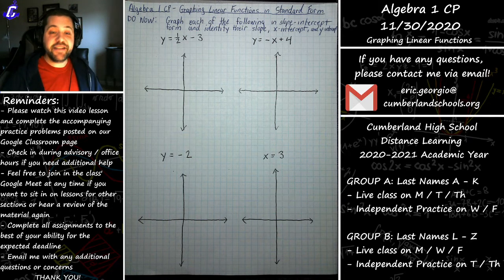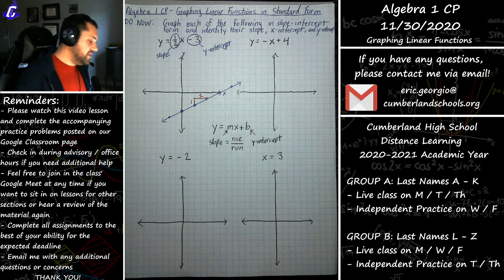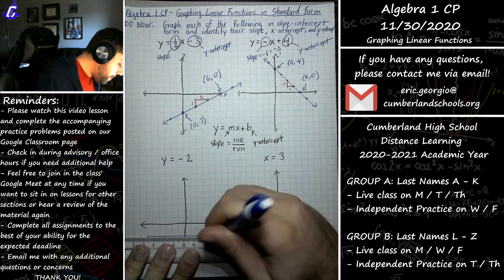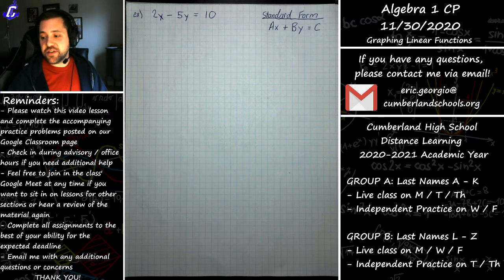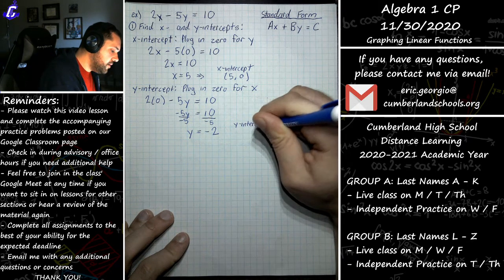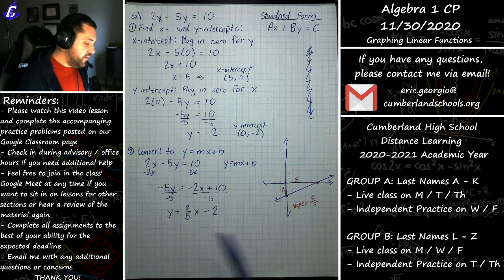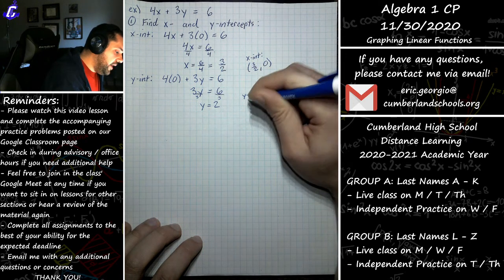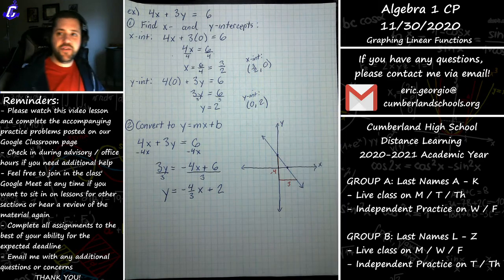Algebra 1 CP - Graphing Linear Functions in Standard Form [Day 1]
Video for Algebra 1 CP on graphing linear functions in standard form. Includes a brief review of graphing linear functions in slope-intercept form, since our schedule did not necessitate a video lesson for that particular topic. Please also try the practice problems on Google Classroom. Thank you!